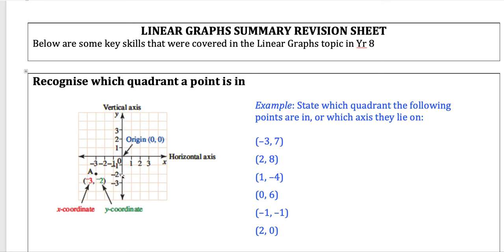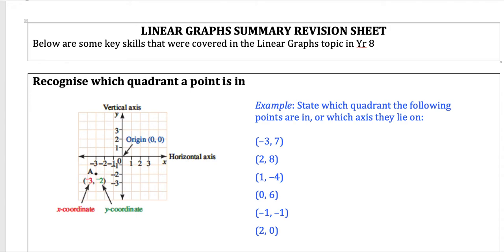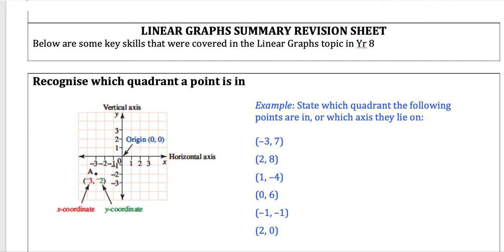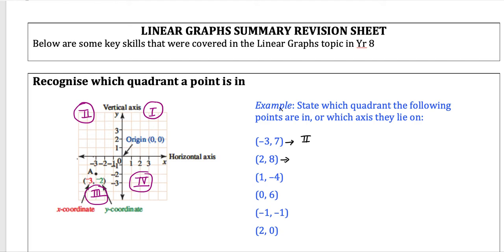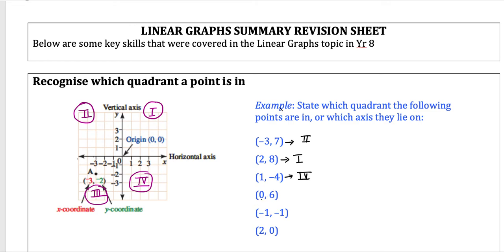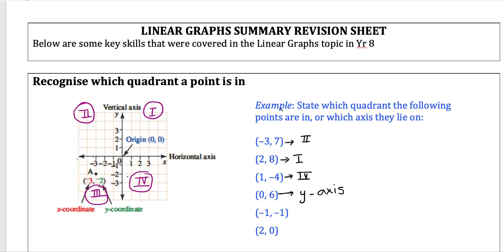Revision Yr 8 Linear Graphs Part 1